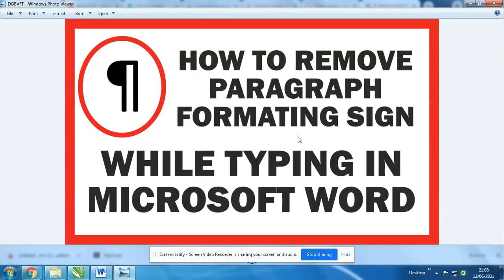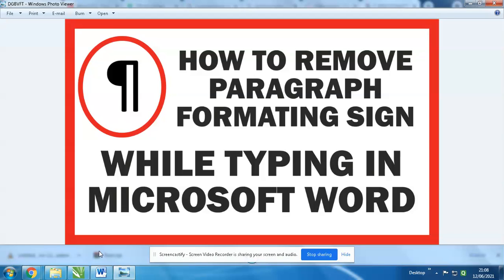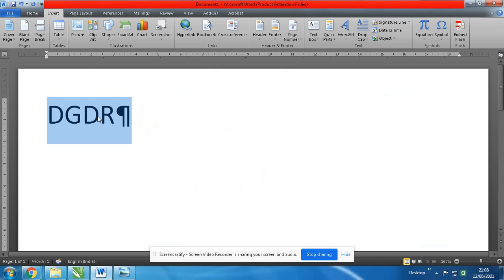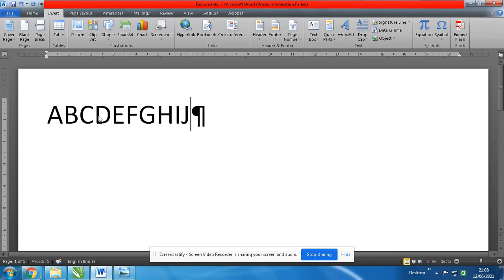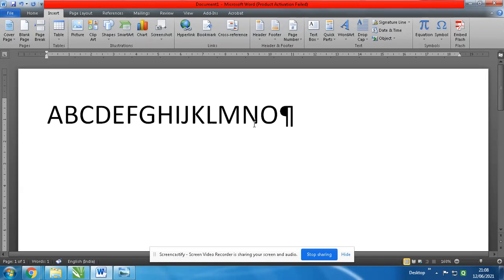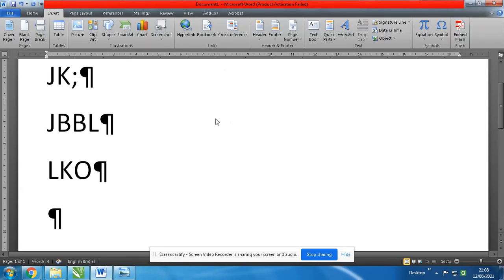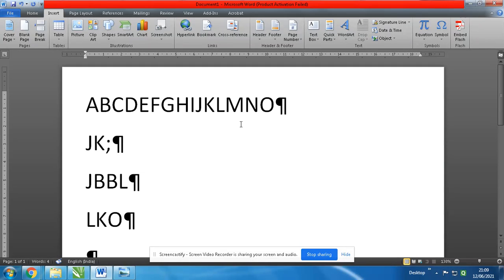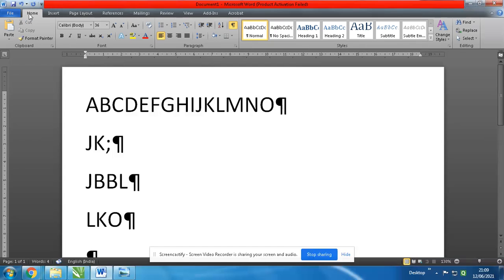How to remove p sign paragraph formatting sign in Microsoft word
every person operating a computer should know what is this p sign paragraph formatting sign in Microsoft word and how to remove if it's on by mistakenly. Check the video for the solution